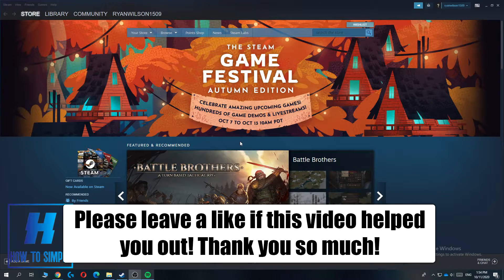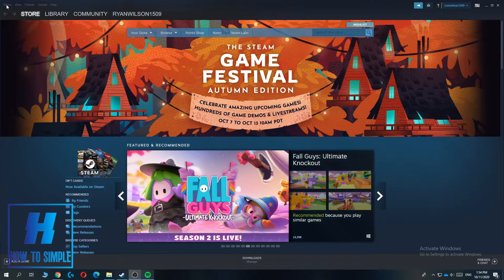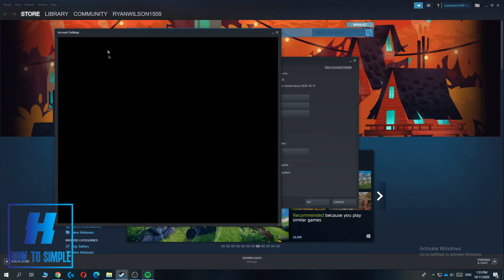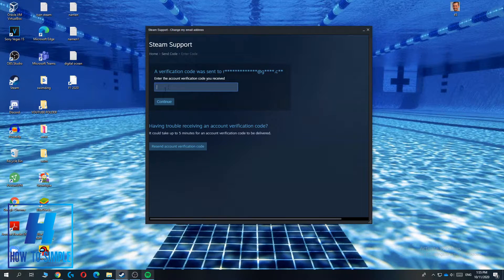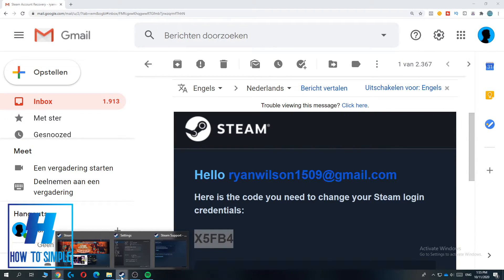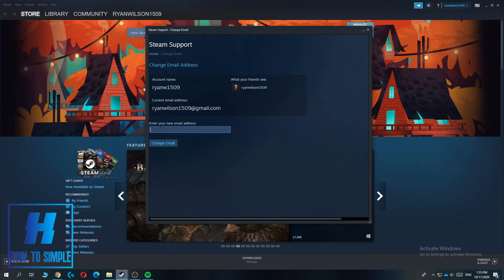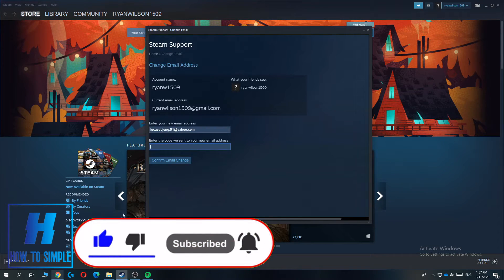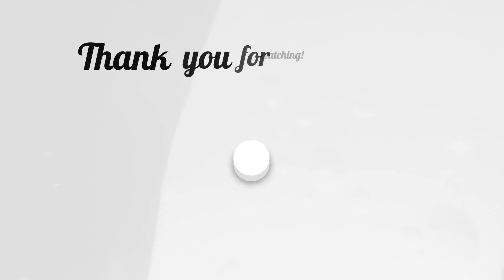How to Change Steam Email Address! (Easy 2025)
In this video I'll show you how to change your steam email. The method is very simple and clearly described in the video.

1. go to steam
2. go to settings
3. go to account
4. change email

That's how you can change email on steam!